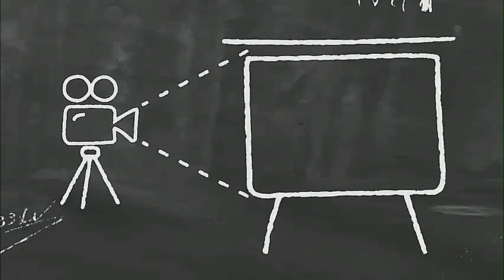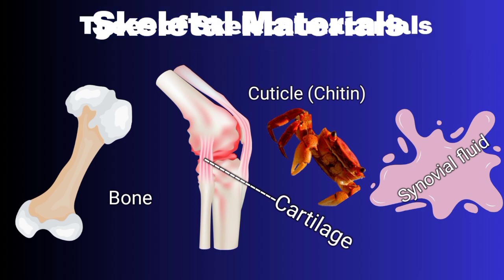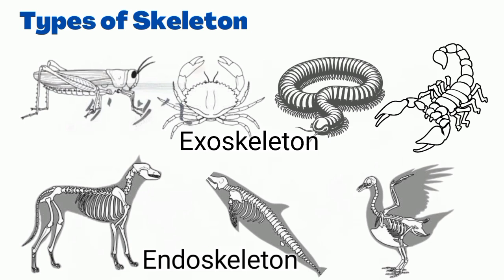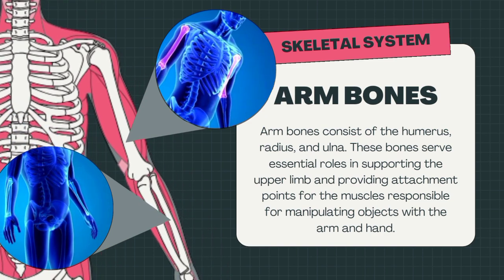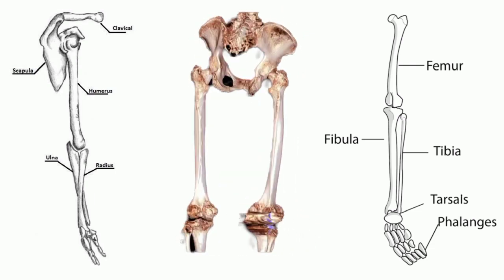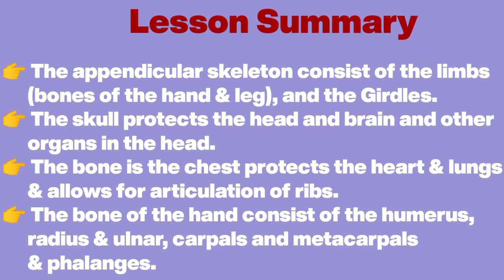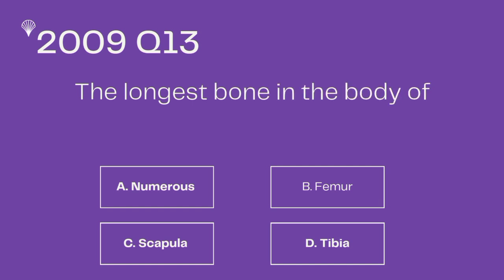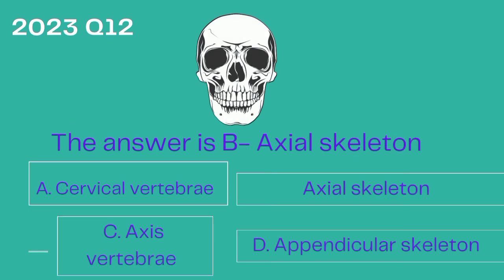Supporting System in Animals Part I - WAEC/WASSCE Biology